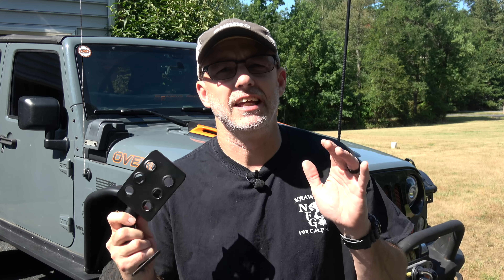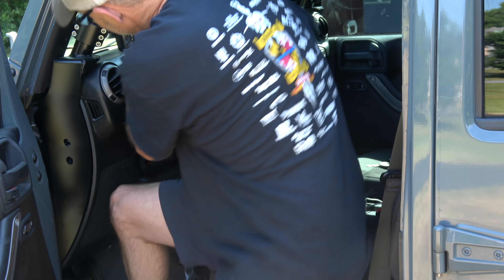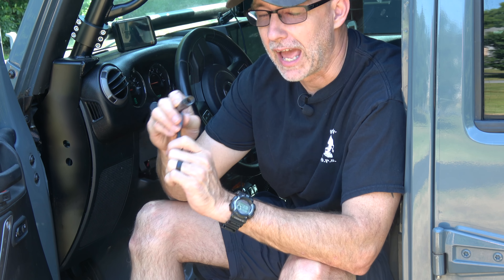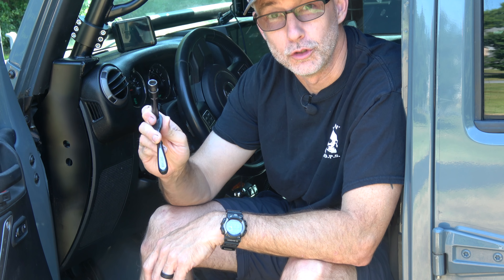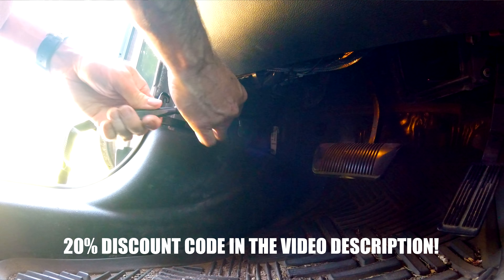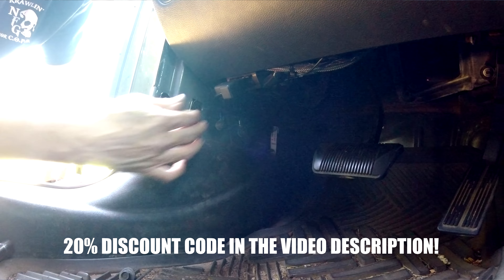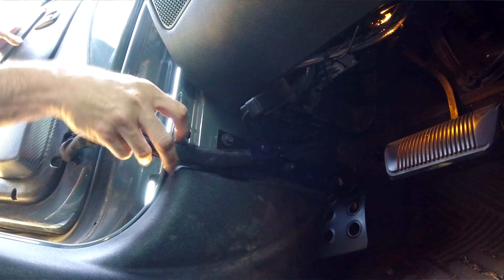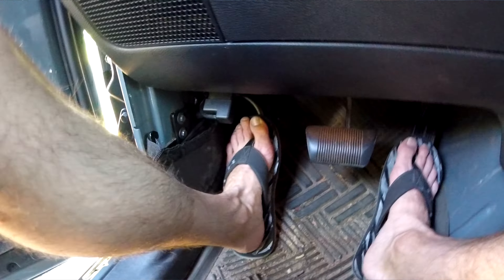JK Dead Pedal Install from Team Tech Offroad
TTO DEAD PEDAL 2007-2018 JEEP JK BLACK POWDER COATED LEFT SIDE FOOT REST

-Durable and heavy duty design completes the interior of your Jeep Wrangler with this Dead Pedal for left side foot rest. This new easy bolt-in Dead Pedal helps with leg fatigue that many of us get while driving when you do not have a place to support your left foot. Now, you can firmly plant your foot with confidence in the most extreme off road driving conditions or take a much needed load off in rush-hour traffic. The added comfort and safety of our Dead Pedal makes it the perfect addition for any daily driver or weekend warrior.

- Easy to install. The installation only takes a few minutes and basic hand tools to complete the job. No Drilling Required.

- Featuring a non-slip design, and a textured powder coated finish for excellent durability and aesthetics.

- Black rugged coating  - guaranteed not to rust.

- Fitting: 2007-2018 Jeep JK All Automatic Transmission Models.